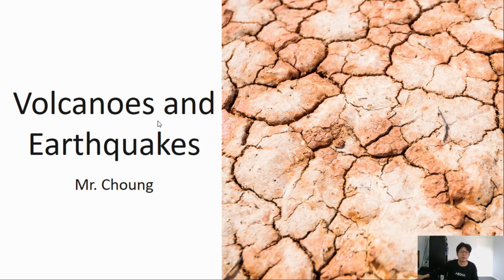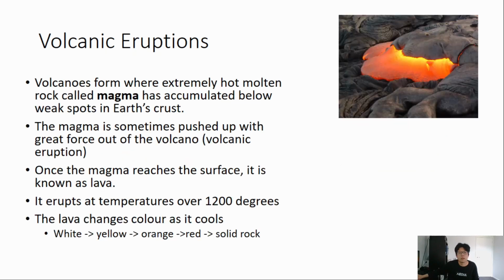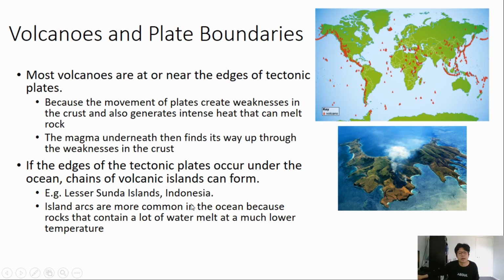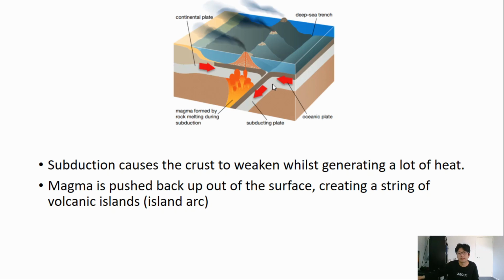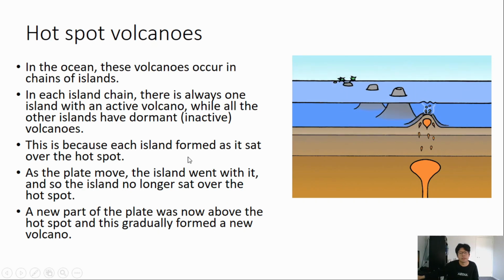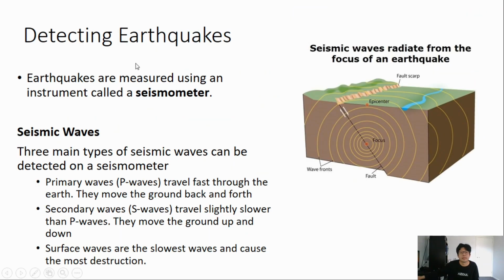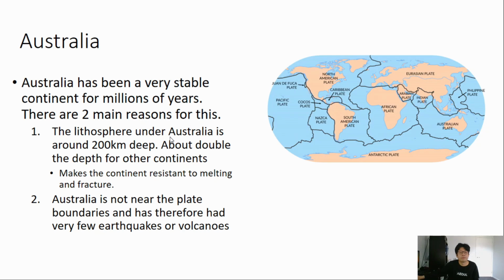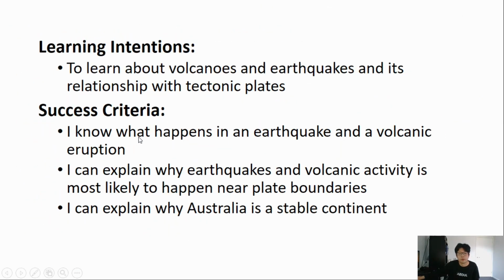Volcanoes and Earthquakes - (Year 9)